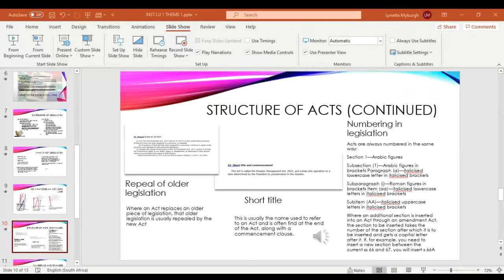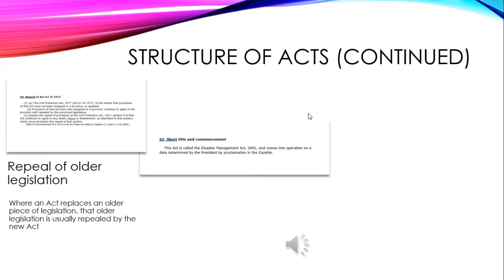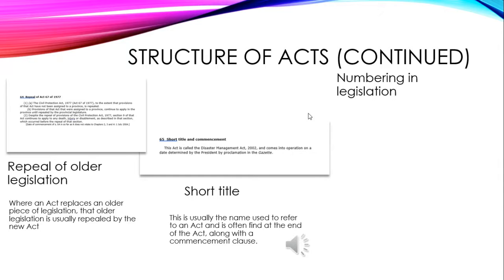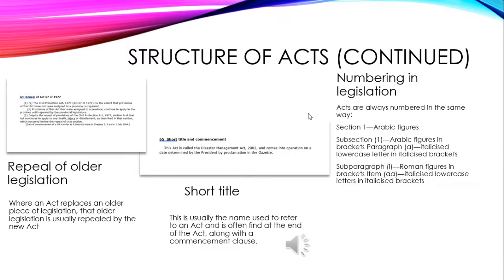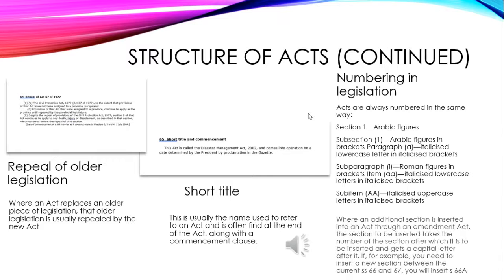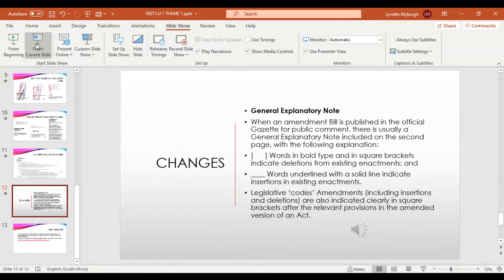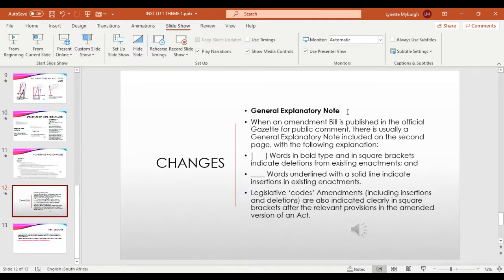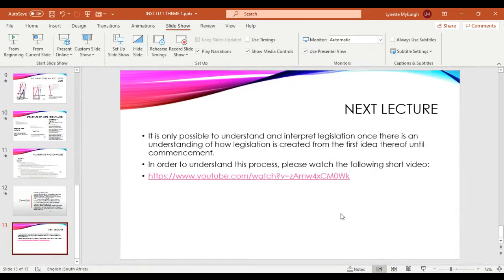Interpretation of Statutes: LU1 Theme1 recording 3